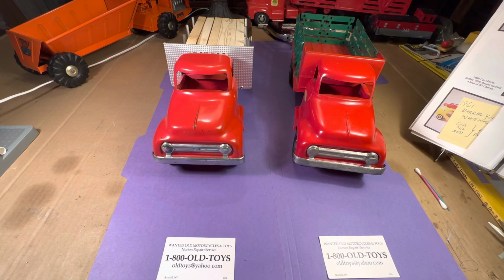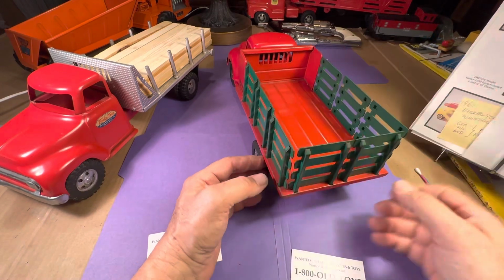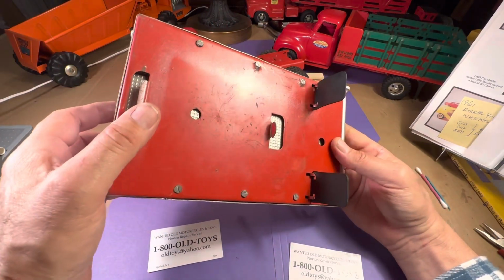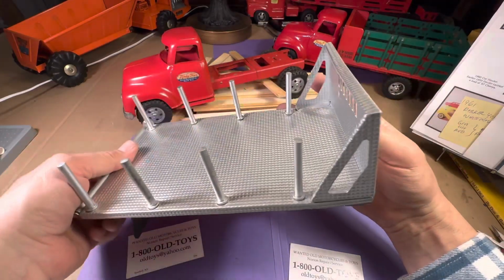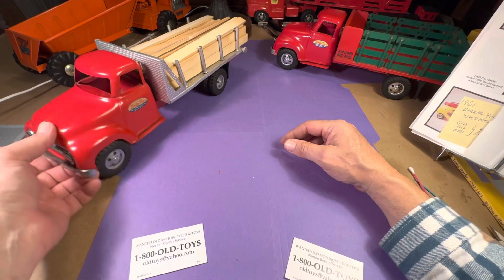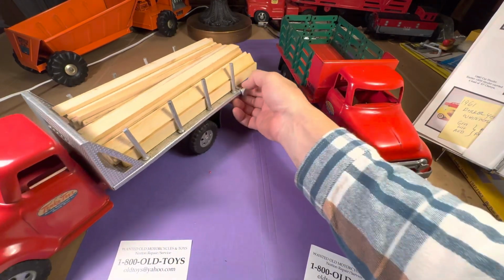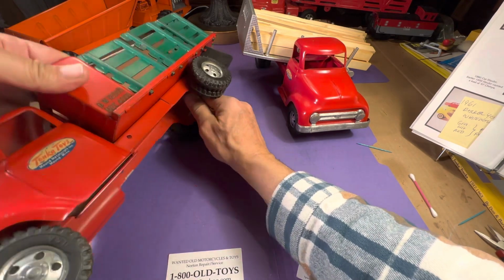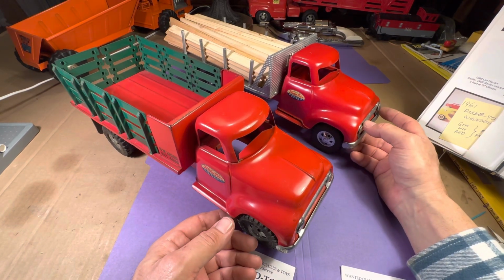Tonka Vintage Pressed Steel Condition Value Overview of Lumber Stake Truck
Interchangeable truck beds were offered in sets but here we discover a mismatch and pair the proper bed and truck after inspecting the condition of each.